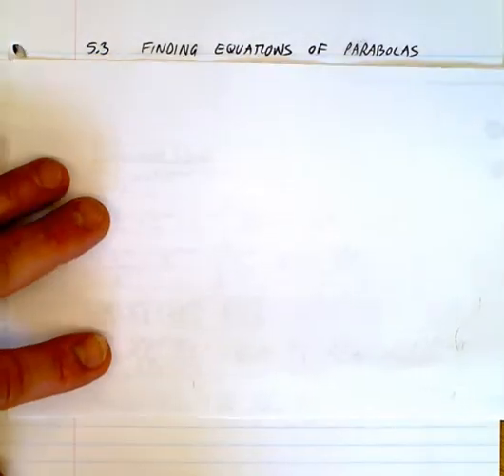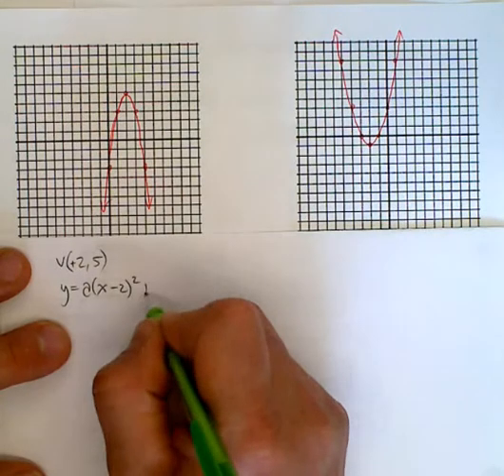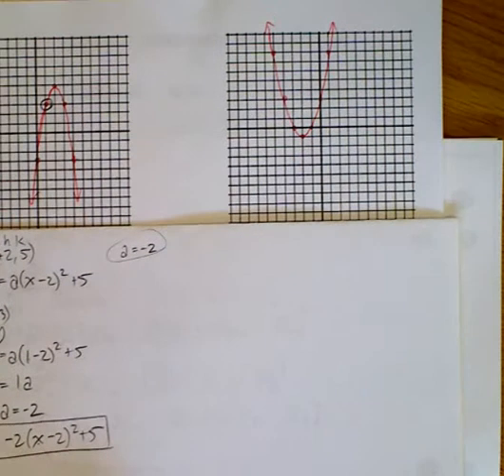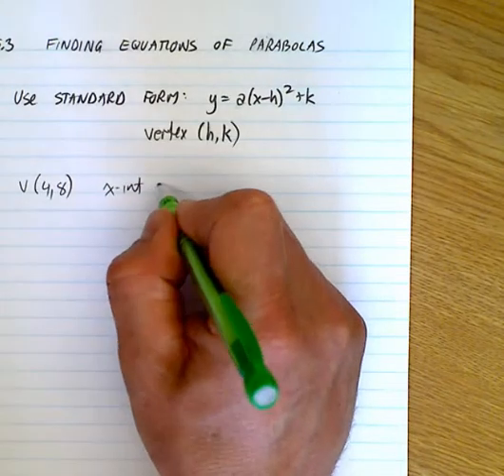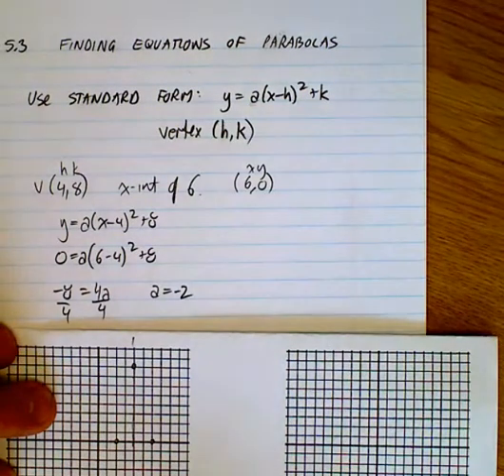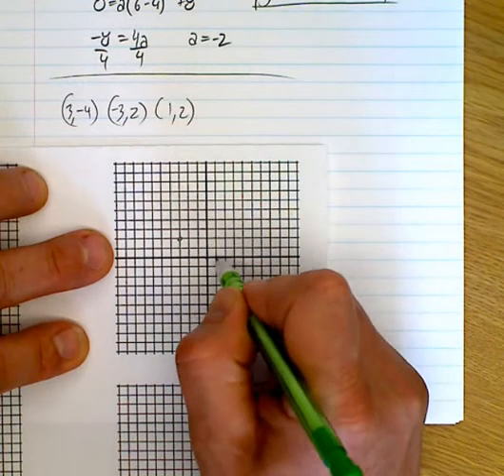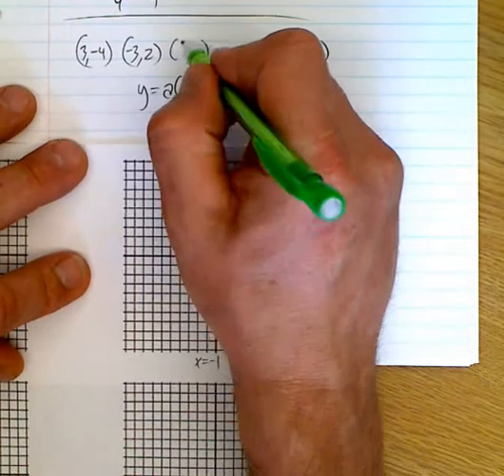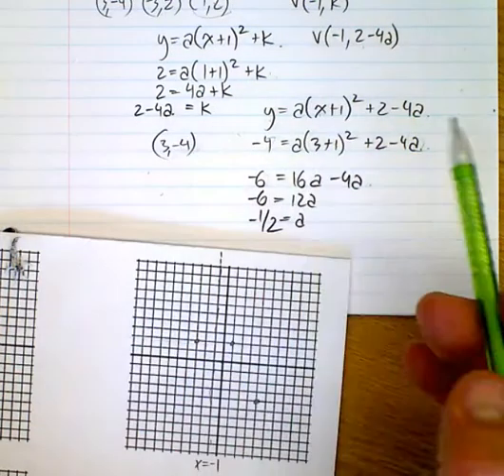5.3 (Making quadratic equations from graphs and points)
How to find quadratic equations given either a graph, or a series of points